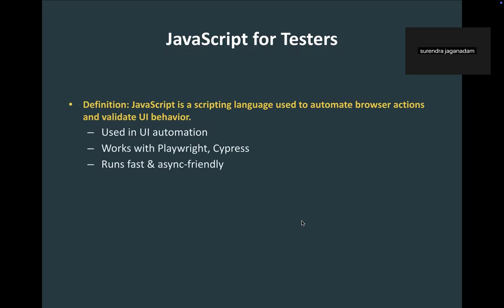Introduction to JavaScript for Beginners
In this video, we begin our JavaScript journey from scratch.

✔ Why JavaScript is important for automation
✔ Real-world applications

JavaScript is the foundation for modern web automation frameworks like Playwright.